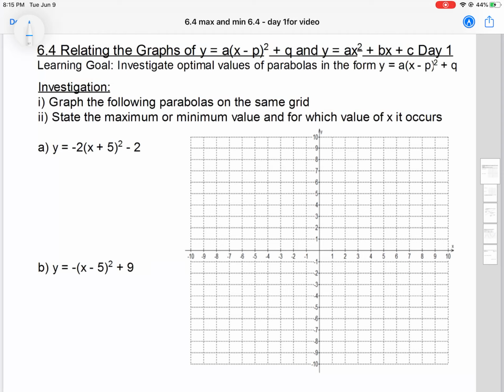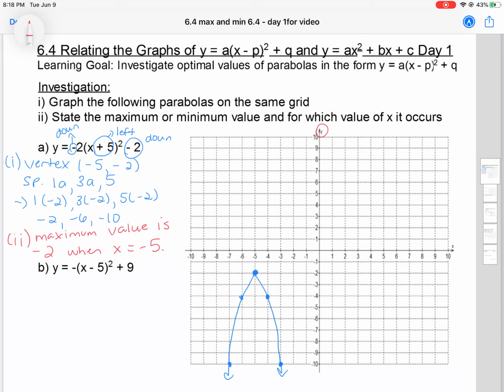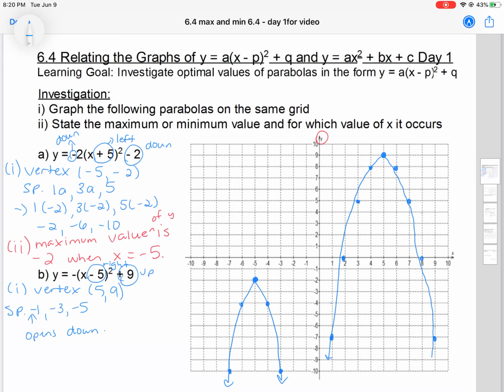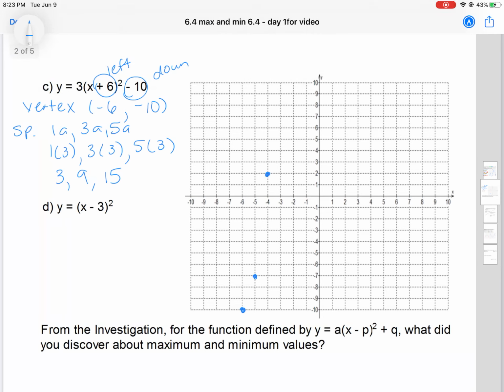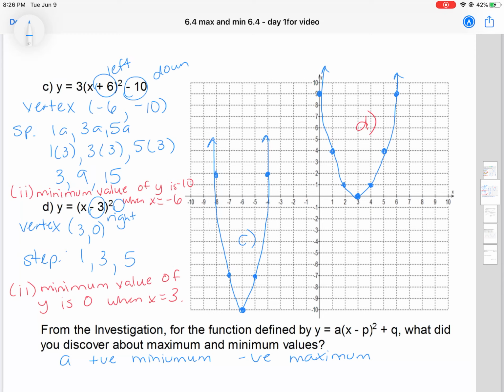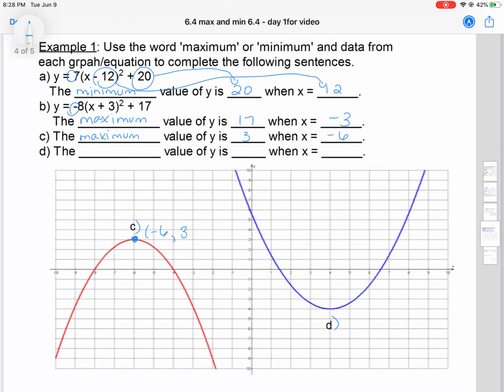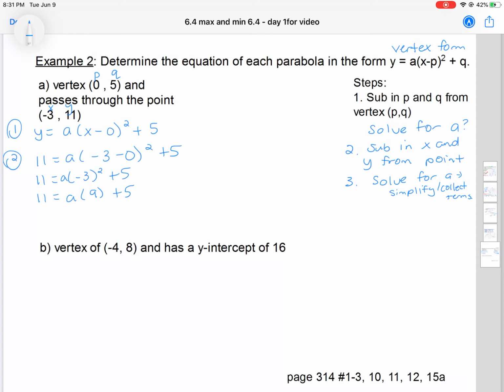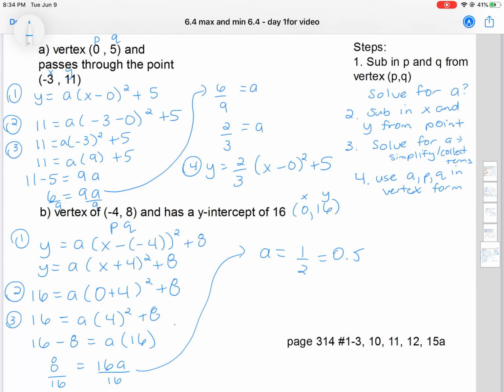2D Lesson: 6.4 Day 1 Max and Min